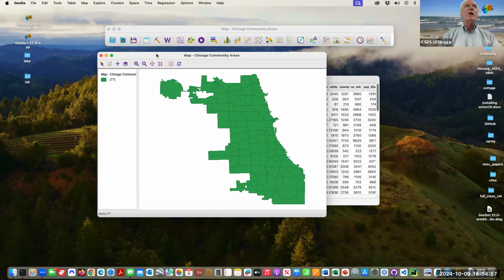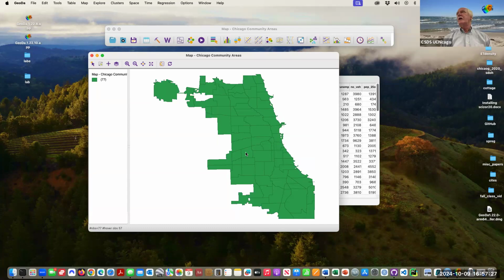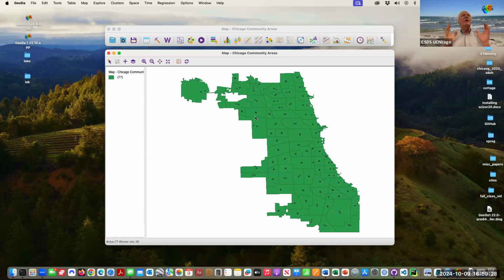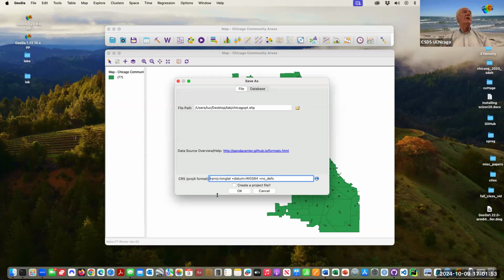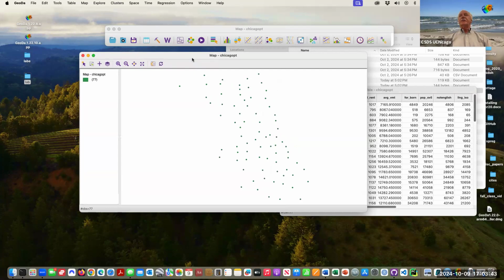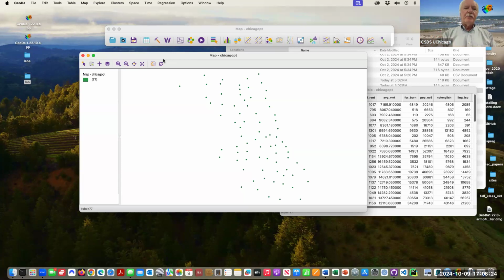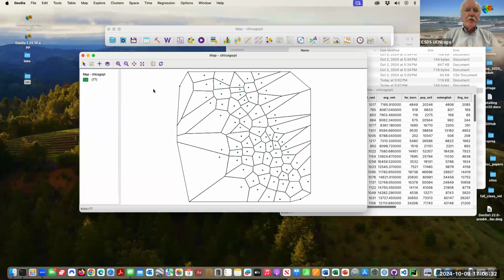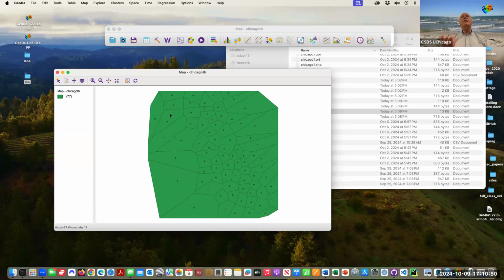GeoDa Demo: Central Points and Tessellations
In this GeoDa demo, Professor Luc Anselin gives an overview of the program's way to calculate central points and tessellations.

Anselin, L. (2024). An Introduction to Spatial Data Science with GeoDa: Volume 1: Exploring Spatial Data. CRC Press.

Fall 2024